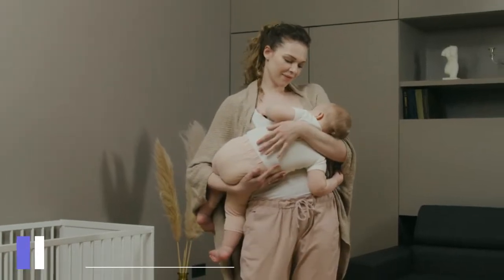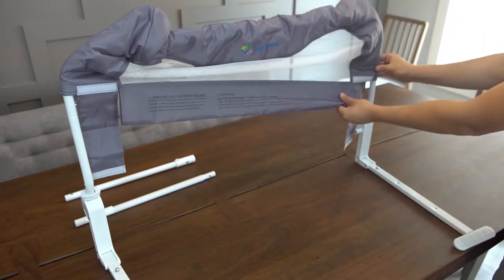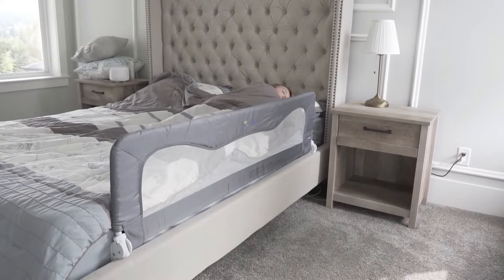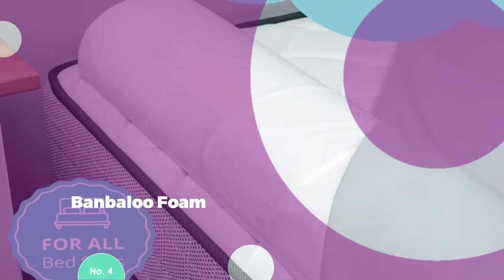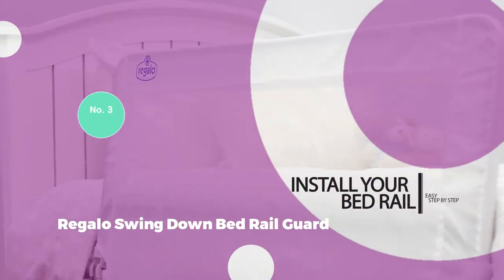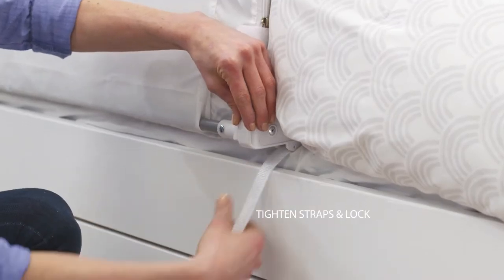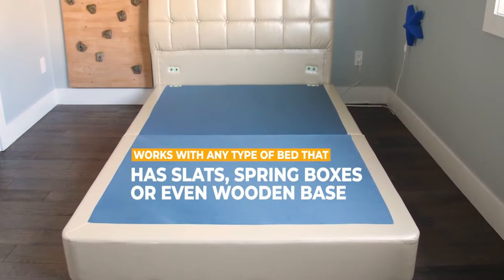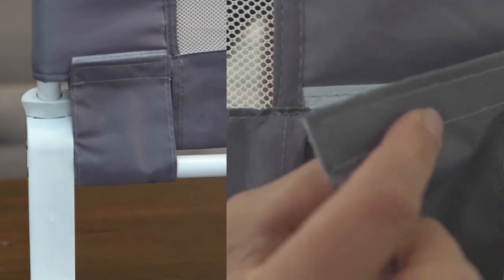The 5 Best Bed Rails For Kid's Bed In 2024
In today's video, we reviewed the 5 Best Bed Rails in 2024

If you're Looking for the 5 Best  Bed Rails in 2024 but don't know where to start, let’s make life easier and help you get your hands on some of the future of  Bed Rails  in 2024 on the market. It is Tiring to Sift through the tons of options but with this video, we will reveal the best  Bed Rails Of 2024 that are ideal for different reasons.

00:00 ► Introduction
00:43 ►ComfyBunny 19" Extra Long
02:54 ►Banbaloo Foam
04:48 ►Regalo's 43" Guard Rail
06:53 ► Dream On Me Lightweight Mesh
06:42 ►TotCraft Safety Guardrail

best travel bed rails for toddlers,best safety bed rails for seniors,

Hope you enjoyed my top 5 Bed Rails In 2024 video.